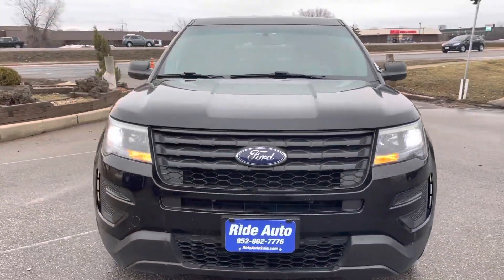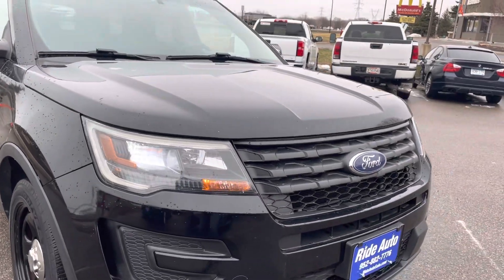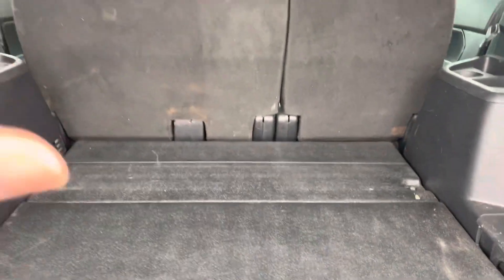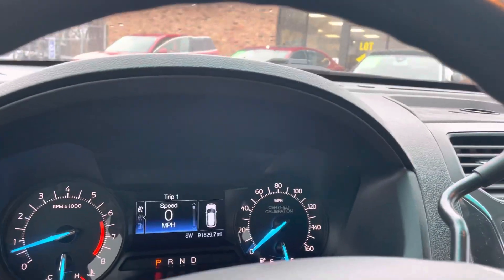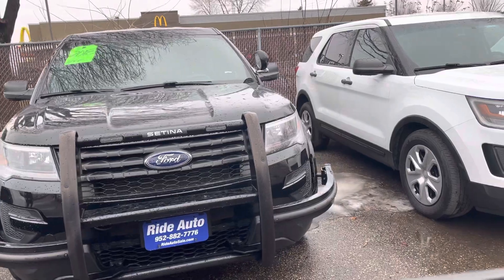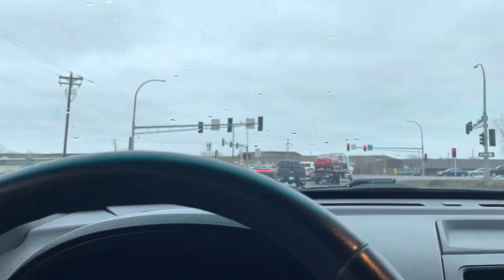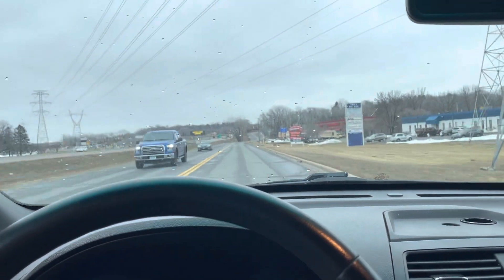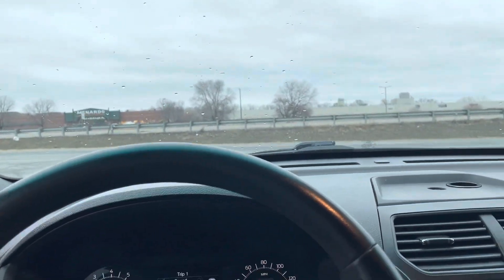2016 Ford Explorer Stock # 23118